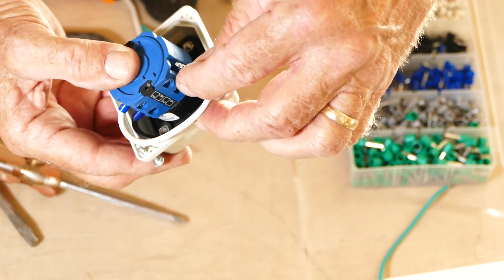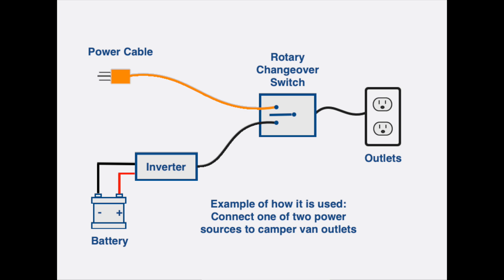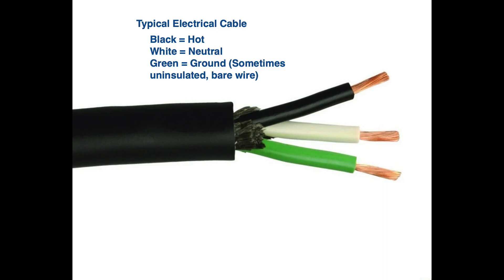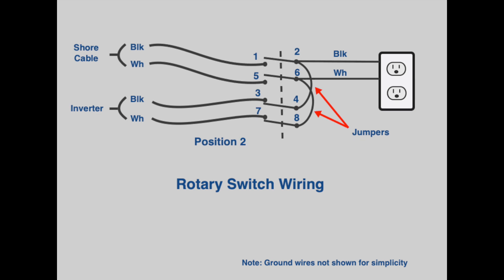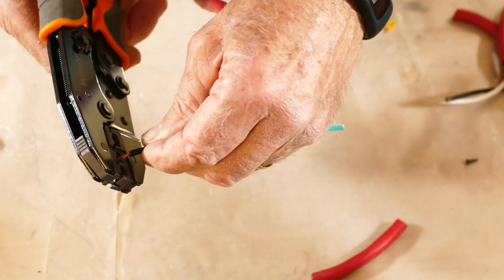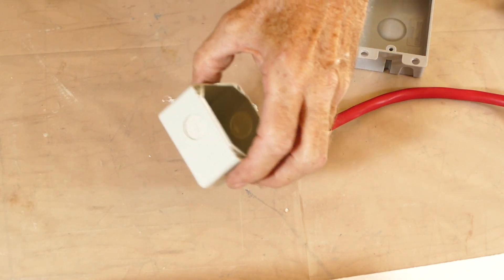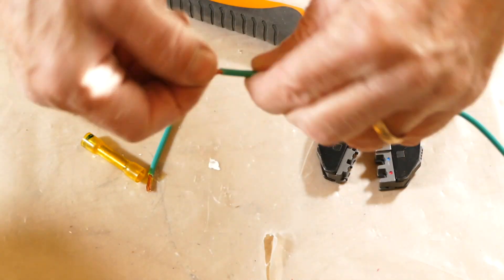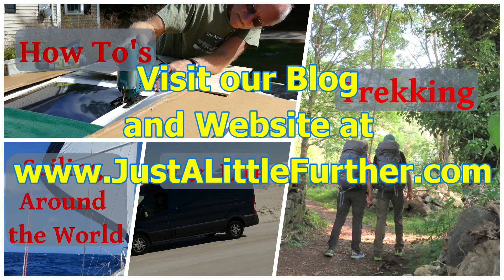How to Wire a Rotary Changeover Switch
A rotary changeover switch is quite useful. It allows you to easily switch between two different power sources or circuits by rotating a knob. It has lots of uses, but probably the most common is in a camper van. If you are in an RV park, you want your electrical outlets connected to the campground electrical grid. When you are off the grid, the switch will connect you to your inverter or generator. Wiring it up can be tricky, however. This video shows you how it's done...